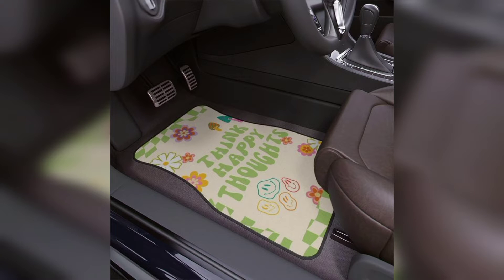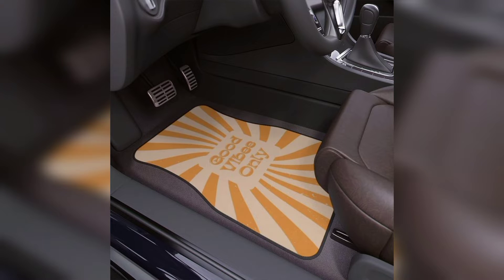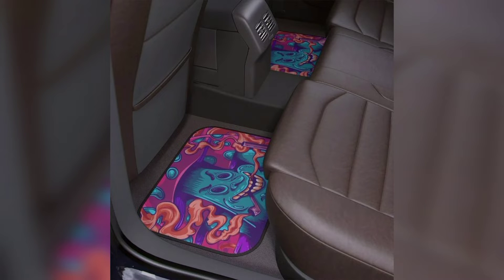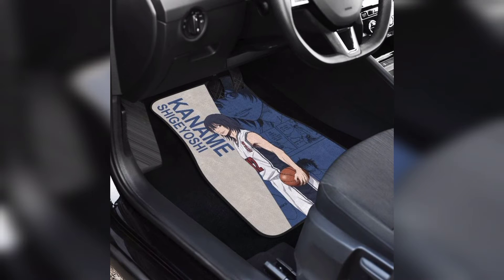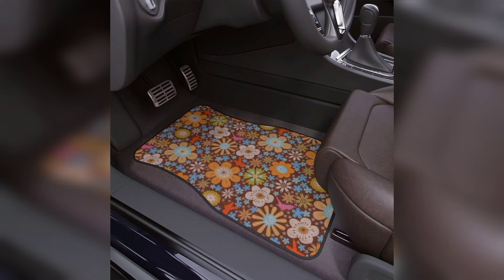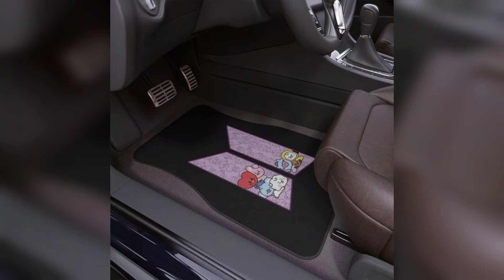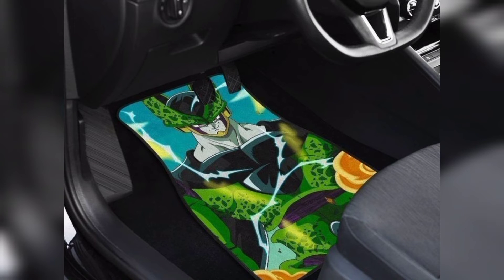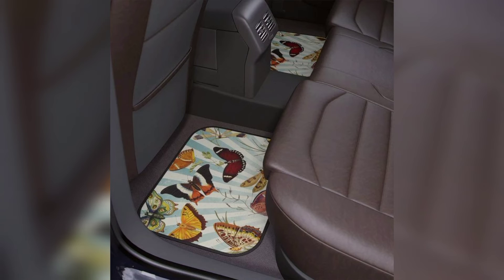30+Car Floor Mat Ideas || Best car Floor Mat || Car Floor mat ideas 2023.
30+Car Floor Mat Ideas||Best  car Floor Mat ||Car Floor mat ideas 2023